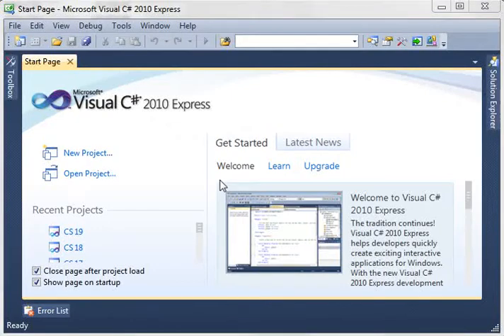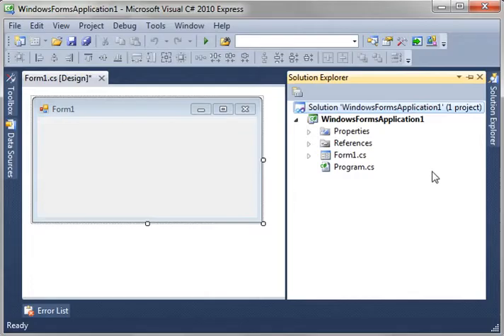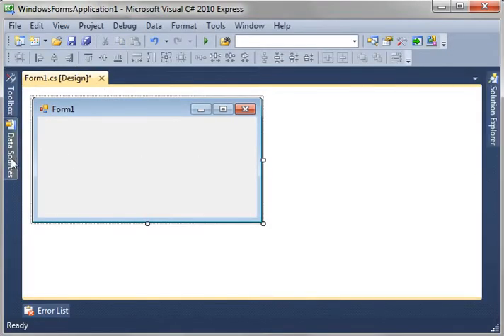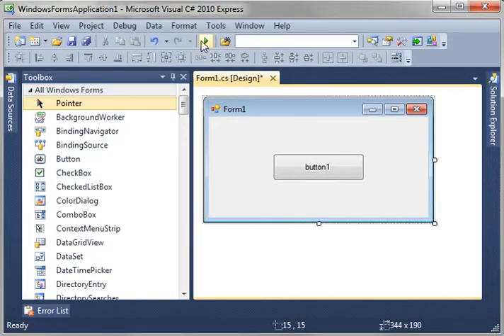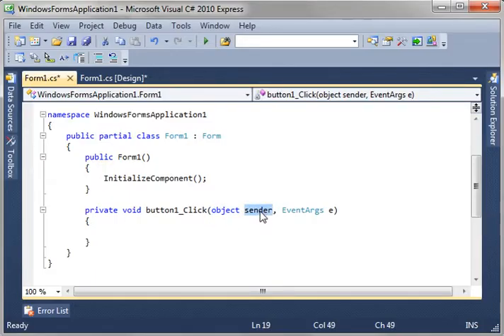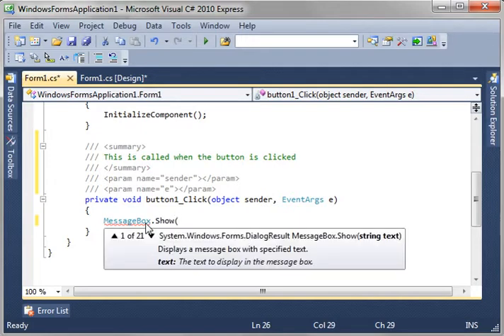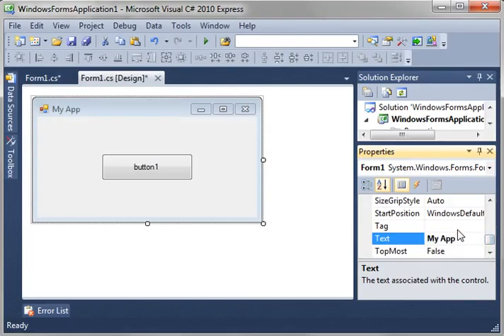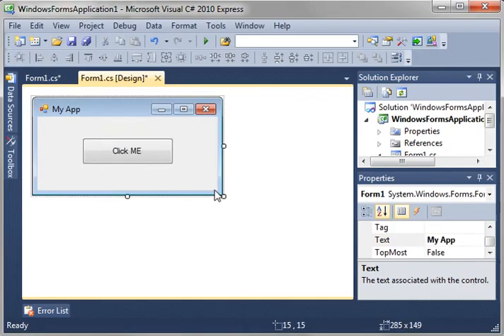windows form application c# tutorial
android app developer
android app development
android development
android mobile app development
app building
app building app
app building software
app maker
app maker app
app maker free
app maker online
app maker software
app makers
app mobile development
apple app maker
apps to build
best app maker
best free app maker
best mobile app development
best mobile app development companies
best mobile app maker
best way to build an app
best way to develop mobile apps
build a app
build a phone app
build an app
build app
build my app
build phone app
build your app
building a app
building an app
building designing app
business app maker
create mobile app
custom mobile app development
develop android apps
develop mobile app online
develop mobile apps for all platforms
develop mobile apps for android and iphone
developing a mobile app
developing mobile apps
developing mobile apps for android
easiest way to build an app
free app maker
google app maker
how to build a app
how to build an app
how to build apps
how to create a mobile app
how to create mobile apps
how to develop mobile apps
html5 mobile app development
i build apps
ios mobile app development
maker app
mobile android app development
cross platform mobile development
develop ios apps on windows
dot net projects
dot net tutorial
how to build an android app
how to create a website in asp net

asp net development
asp net projects
asp net web application
asp net website
asp website
build android app
c sharp tutorial
c# android
c# android development
c# code
c# code examples
c# course
c# for beginners
c# game programming
c# net tutorial
c# training
c# tutorial for beginners
c# tutorial for beginners with examples
c# tutorial online
c# web application
c# web development
c# web framework
create android app
create asp net website
create your own website